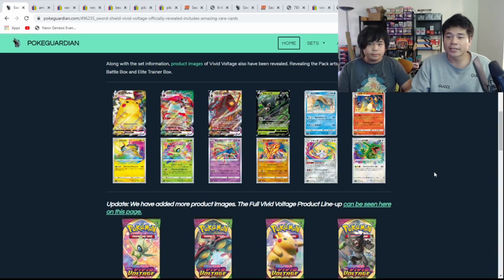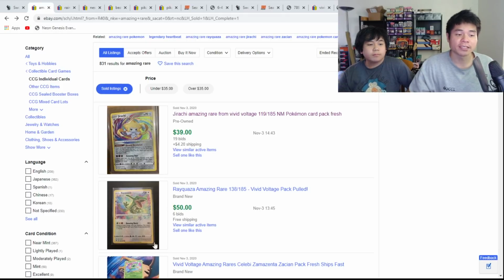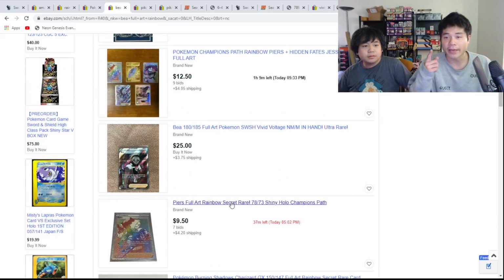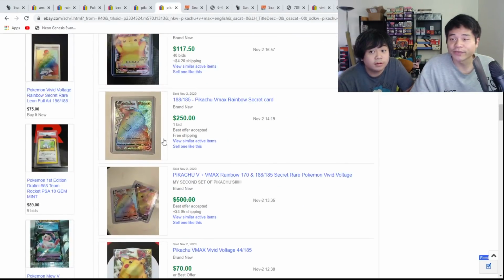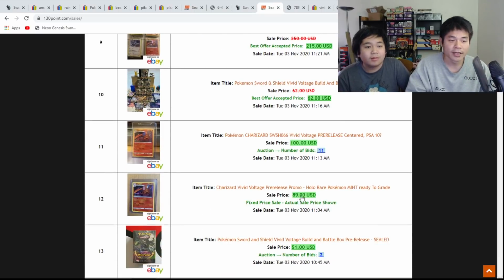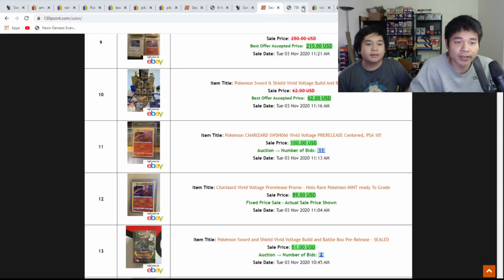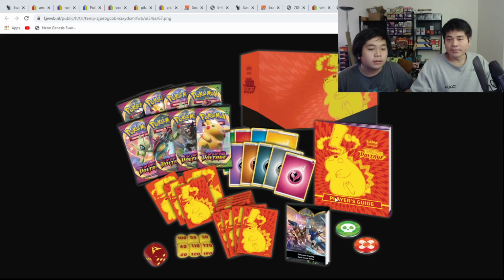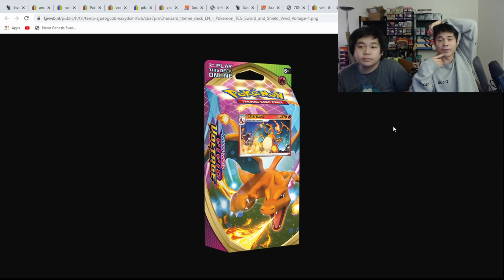Should You Buy Vivid Voltage? (Build and Battle, ETB, Booster Box?) *Pokemon Beginner's Guide*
It is a def cop at this exact moment but for the long term it really depends on what Pokemon wants to do...

Sleeves I use (You can get them cheaper locally shoot for $1 per bag but this
isn't a bad deal and helps out the channel!):

Toploaders (Same Situation as above):

Card Savers for Grading (These are over priced right now due to shortages so i would wait for them to be $20 again soon hopefully):